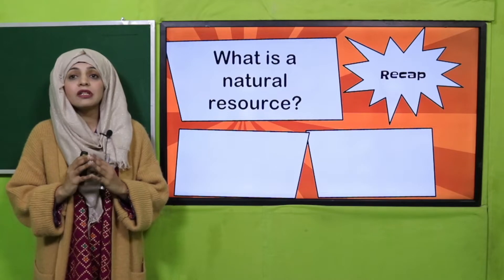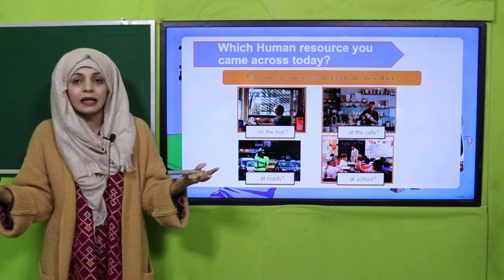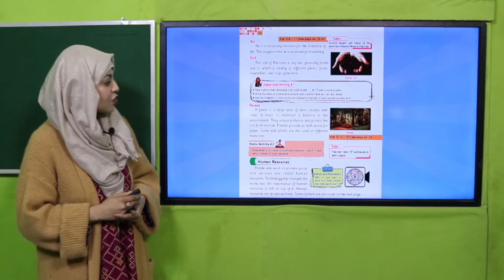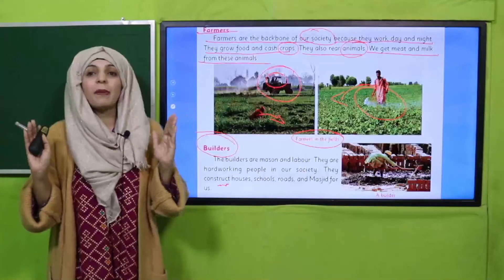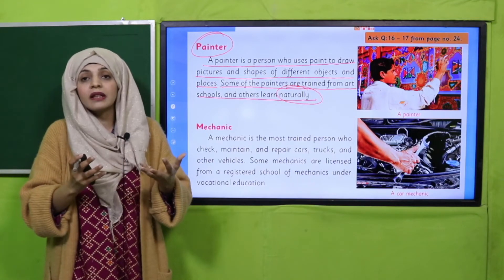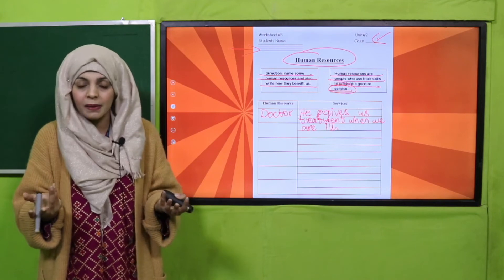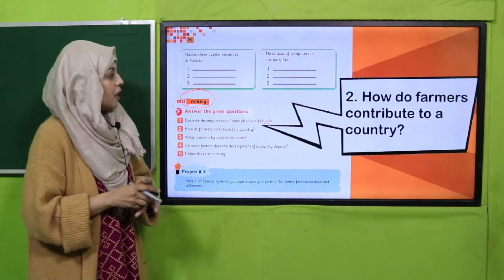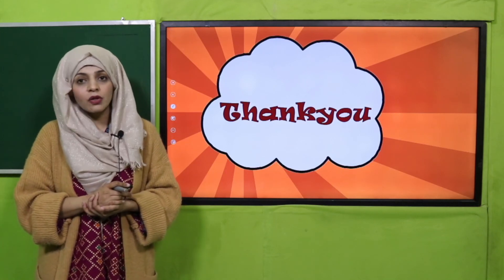GK Grade 3 Unit 2 Lecture 3 || SNC 2020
Lesson 3 of unit 2 includes, identification of human resource (farmers, builders, painters, etc.).

1. PowerPoint Presentation

2. Lesson Plan

3. Worksheet/Activity